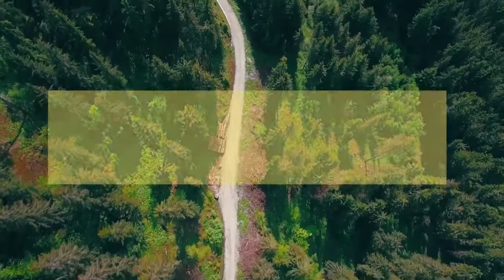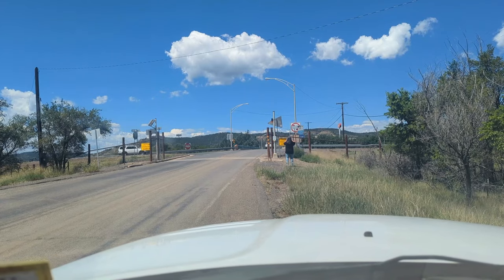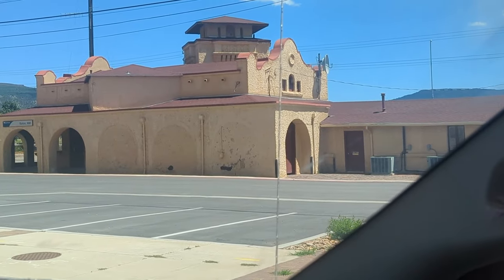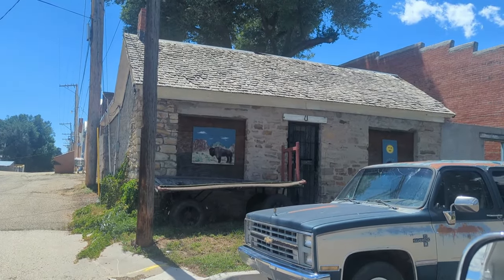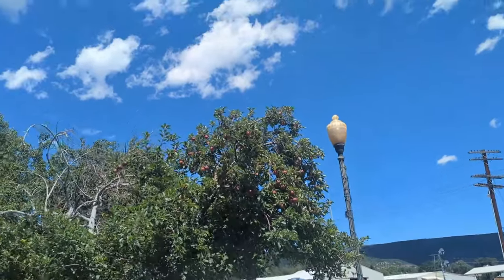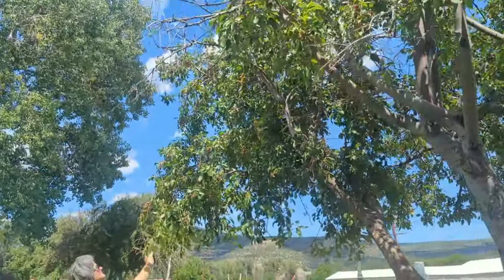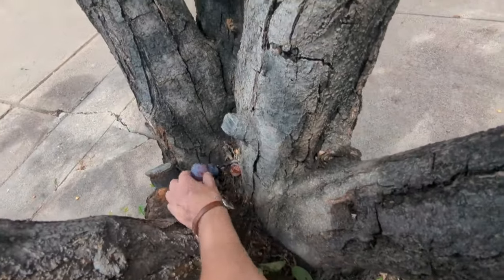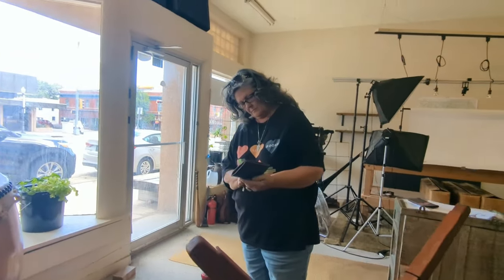Tales From Raton's Past